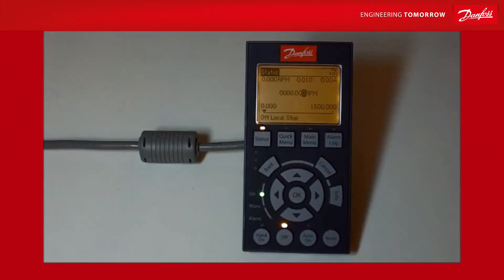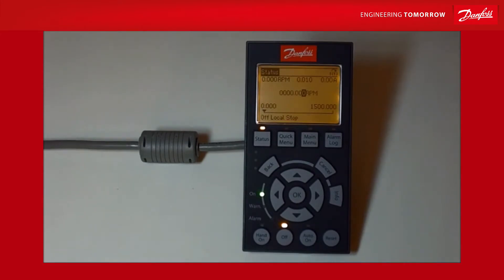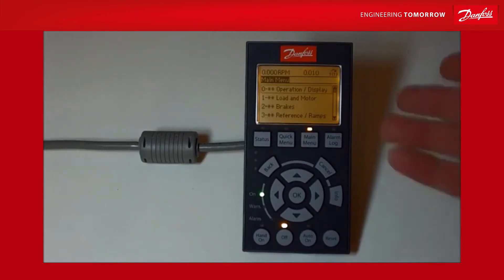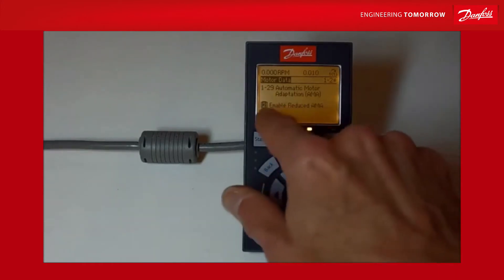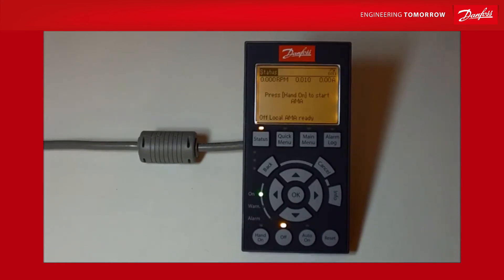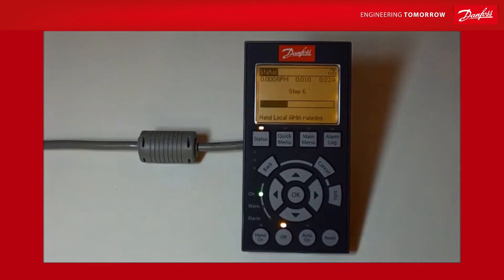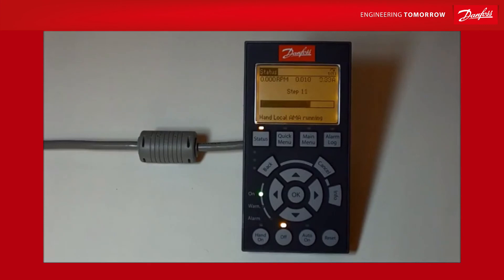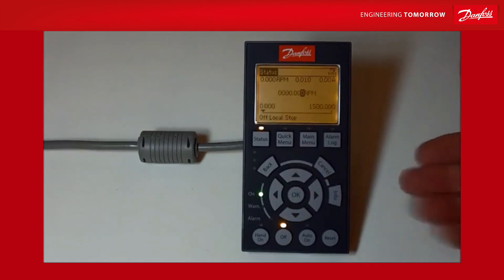Danfoss VLT® Automatic Motor Adaptation for better performance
This video describes the AMA or Automatic Motor Adaptation feature of the Danfoss VLT®.